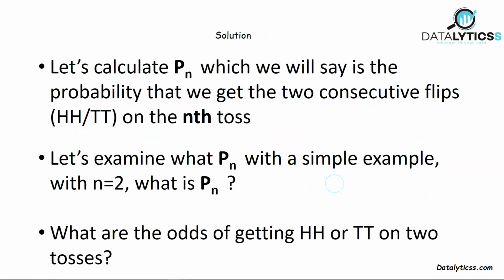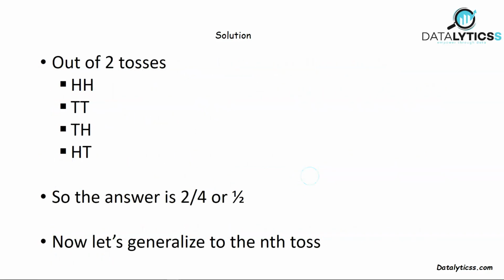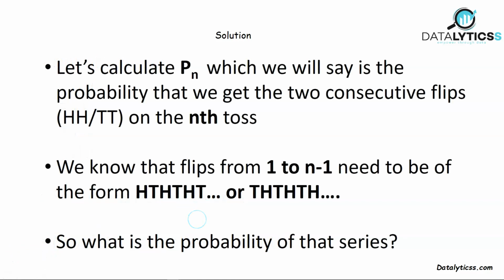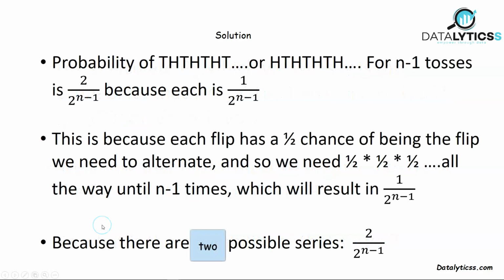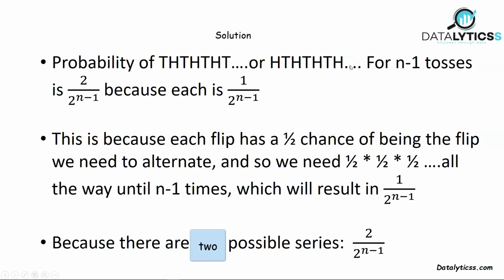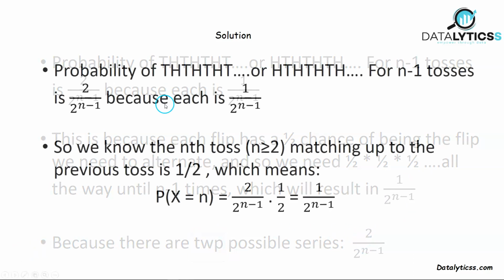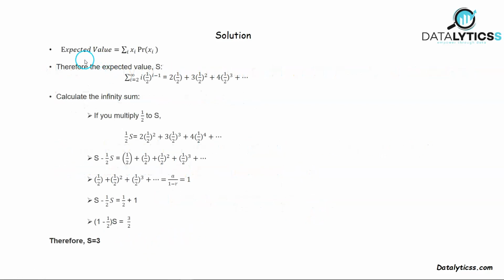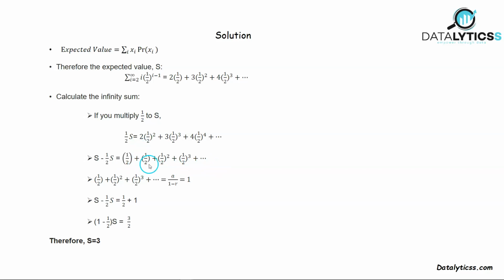Data Science Interview Question Average Number of Flips to Get 2 Consecutive Flip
You are given a fair coin, On average, how many flips would you need to get two of the same flips in a row (either 2 heads in a row or 2 tails in a row)?